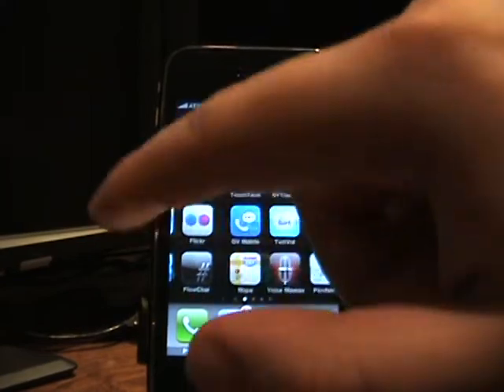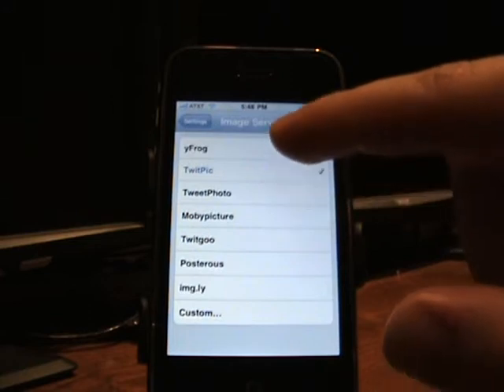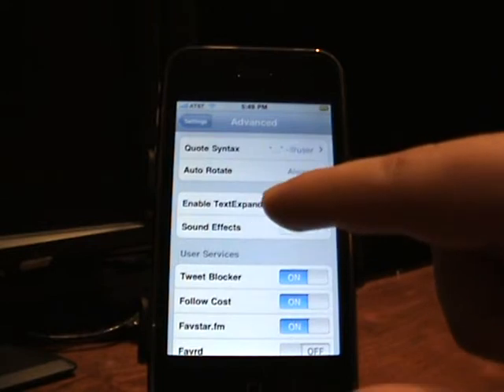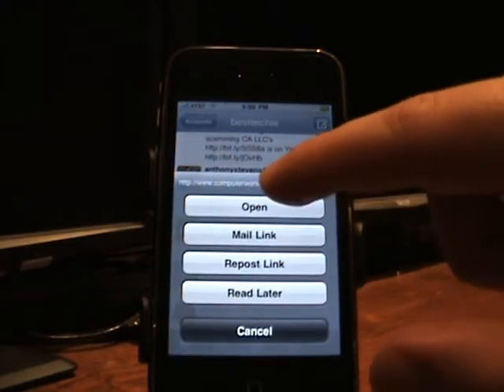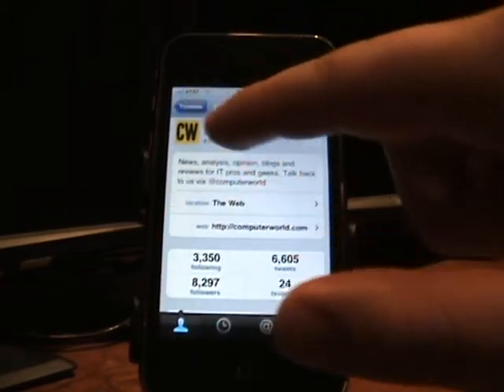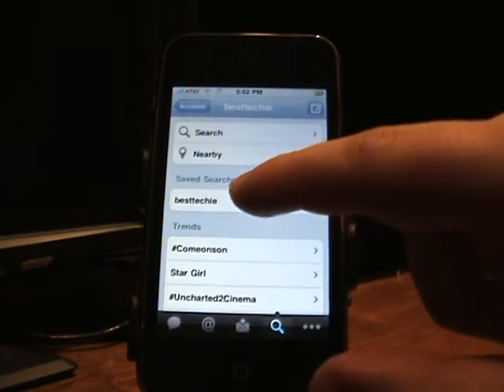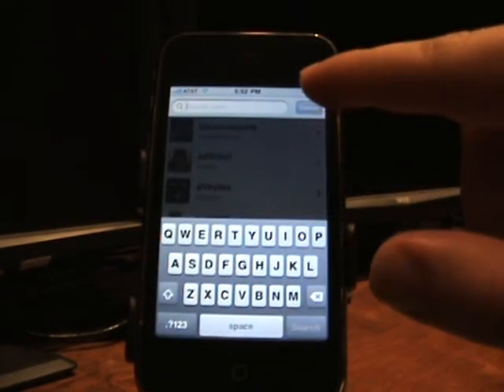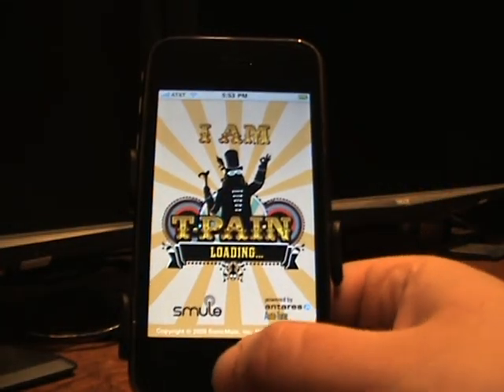Tweetie 2 Review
- Tweetie 2 Review for the iPhone.  Note: It has come to my attention that Tweetie 1 has the draft feature as well.